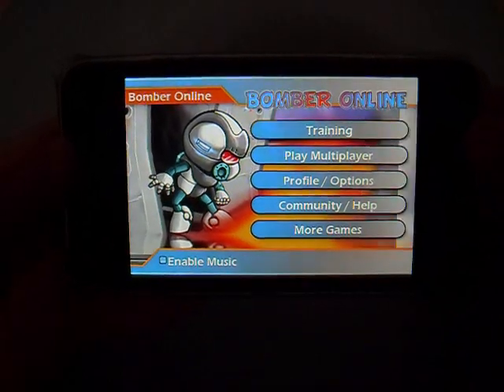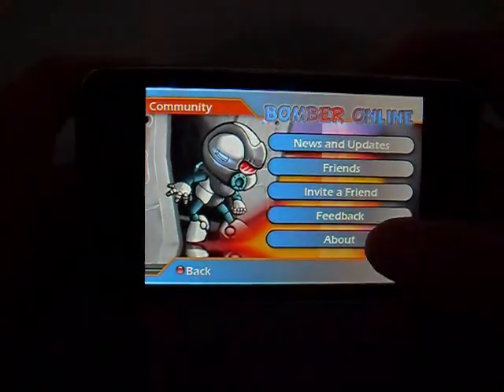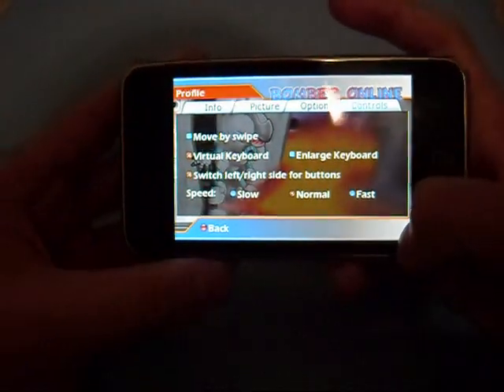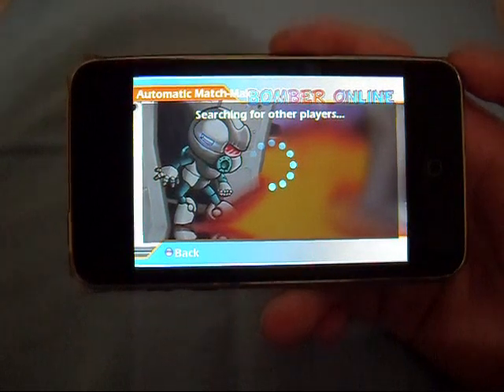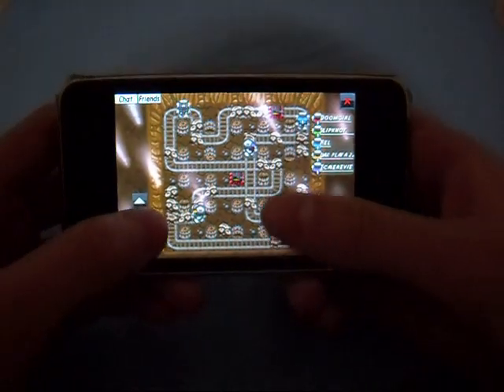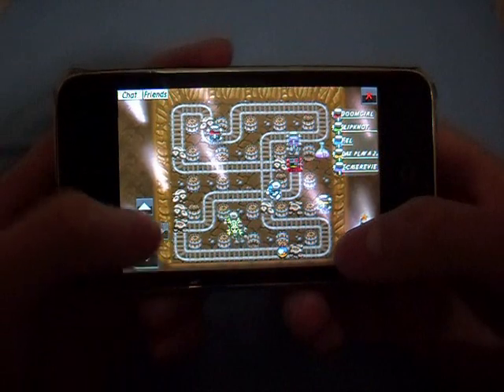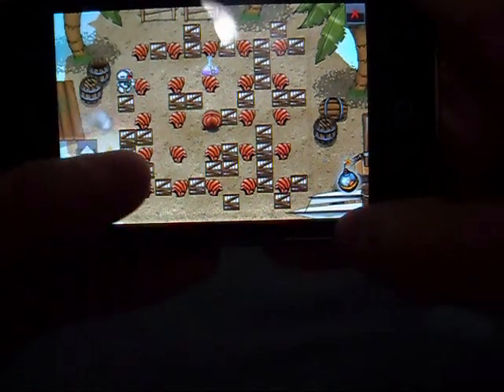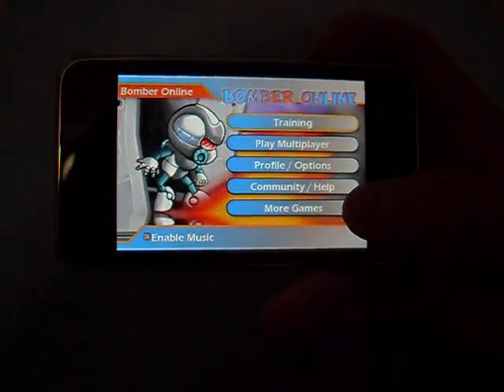iPod Touch 2G - Bomber Online (Eurocenter) Review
04/05/09 Review of Bomber Online

Price: $3.99

Info:
Guide your robot to the victory by bombing up your opponents. To be successful collect bombs, power glove, remote bombs and kamikaze bombs and use them to be the last robot alive.

      Feature list

- 6 different worlds: Snow, Beach, Underground, Town, Classic, Lava
- Offline mode with easy to follow tutorial, computer driven robots and adventure mode
- Real internet multiplayer mode with automatic matchmaking, player profile with picture, friend list and more
- Easy controls using touch screen and virtual joystick
- 8 music tracks